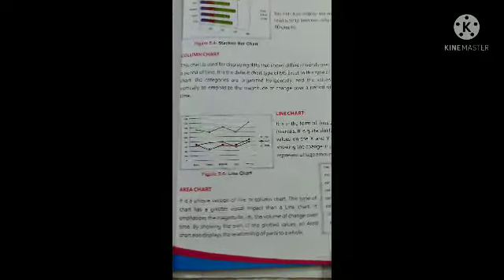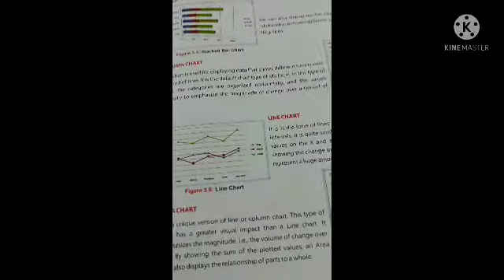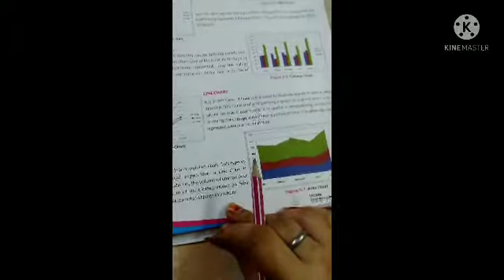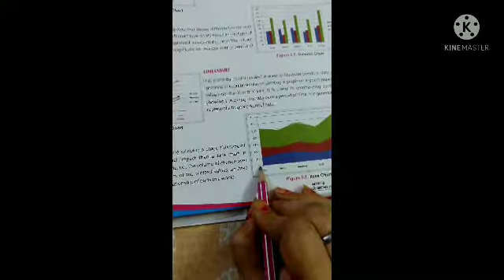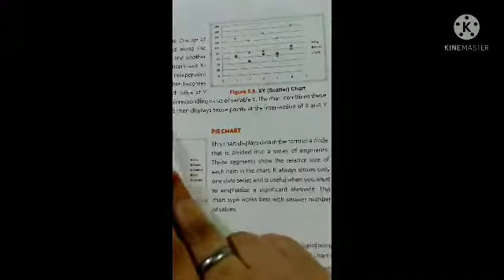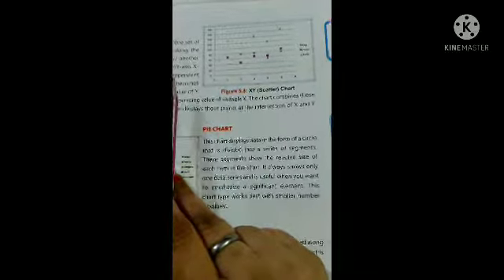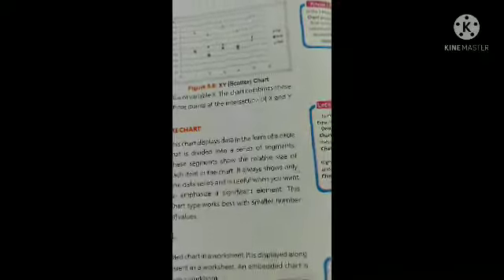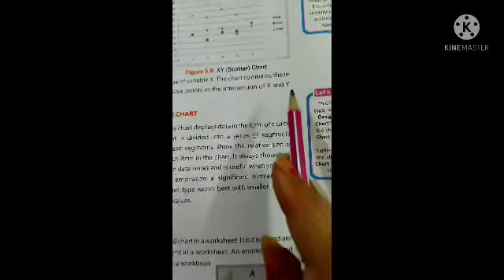Computer Class 7 Chapter-5 Explaination